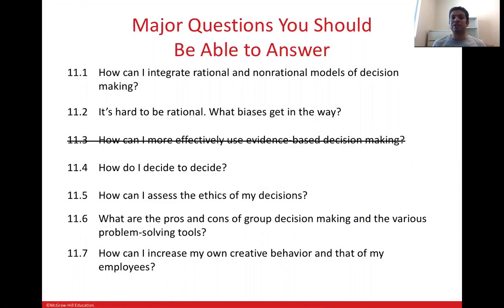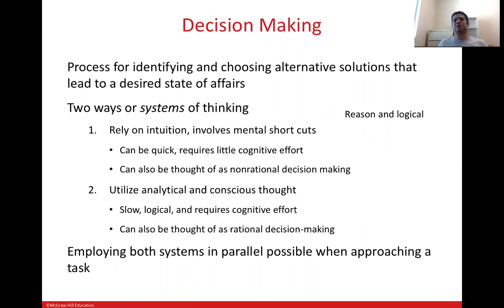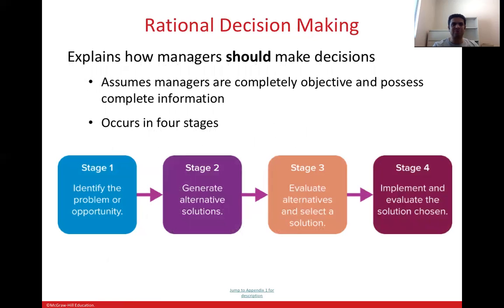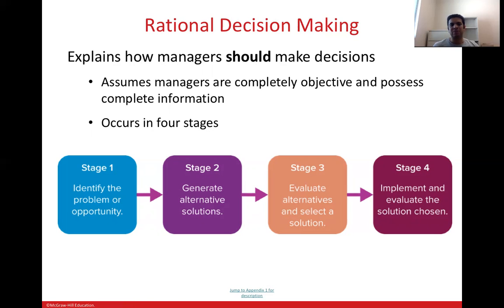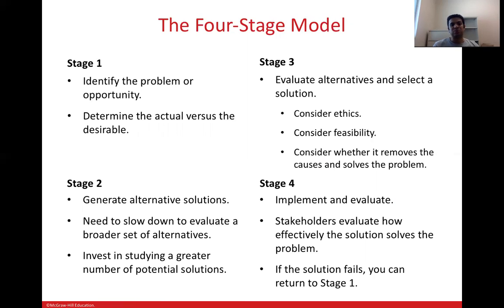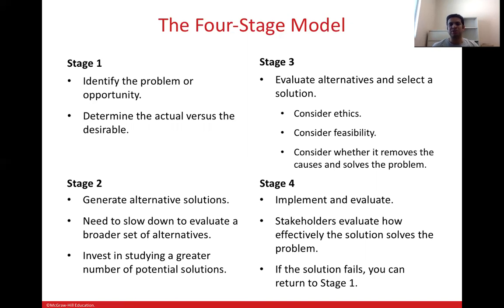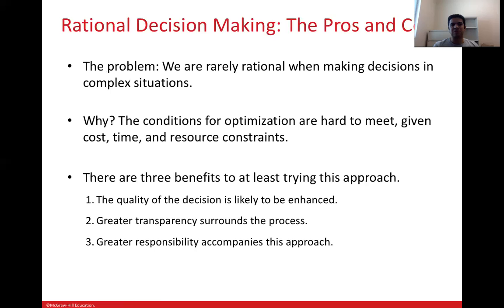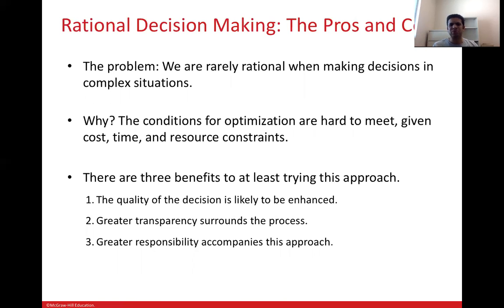11 1 Rational and Non Rational Models of Decison Making